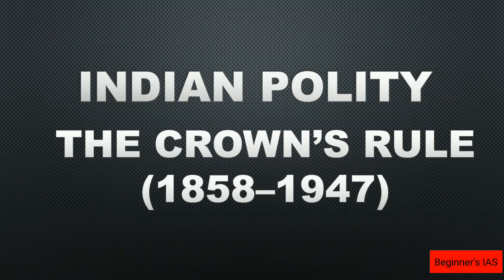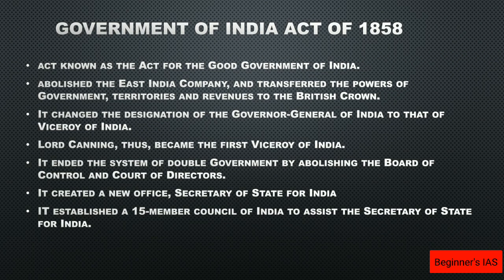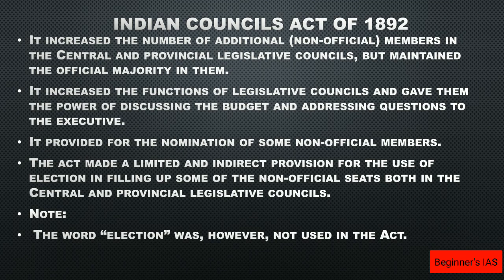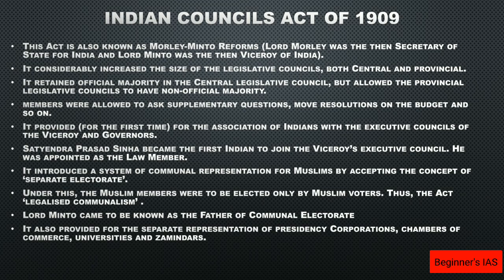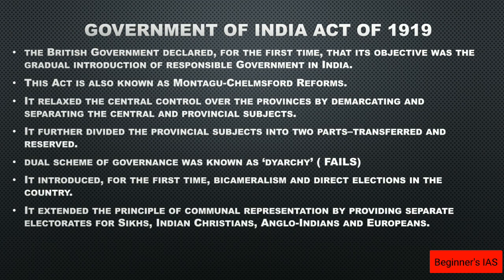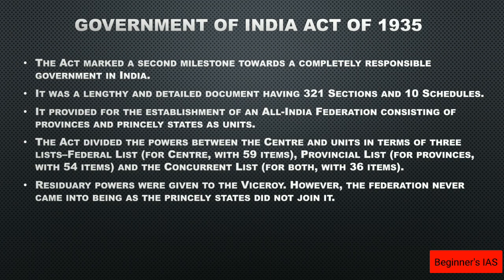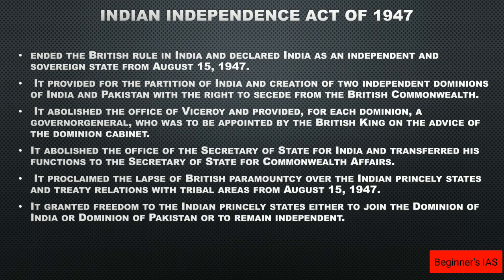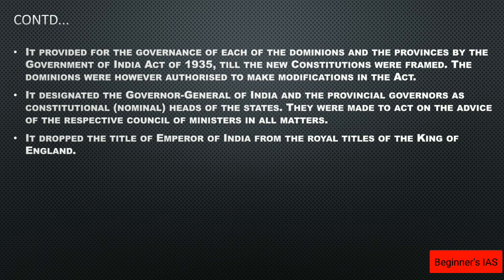CROWN'S RULE( 1858-1947)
Here we have discussed about the Historical Background of Constitution of india and covered
BRITISH CROWN'S RULE

Note:USE HEAD SET